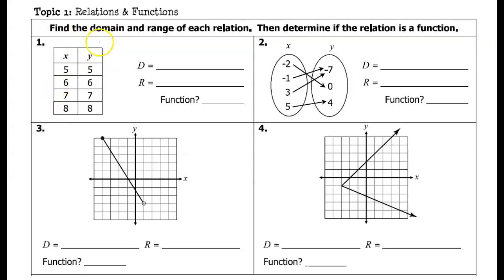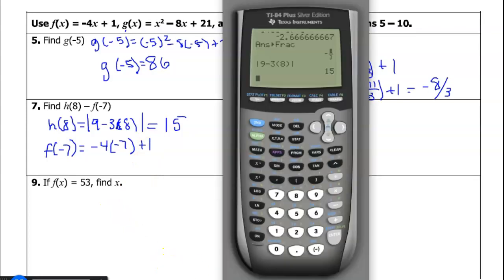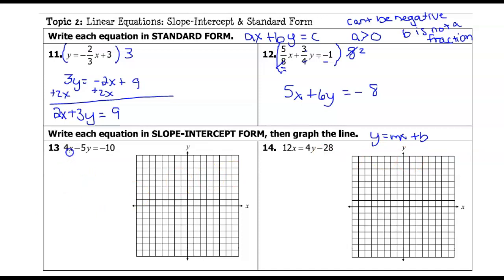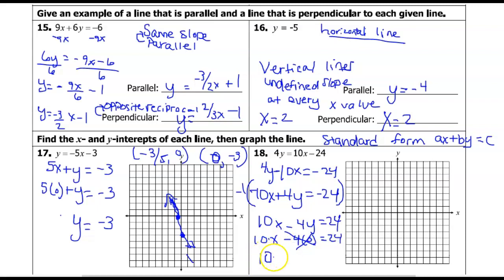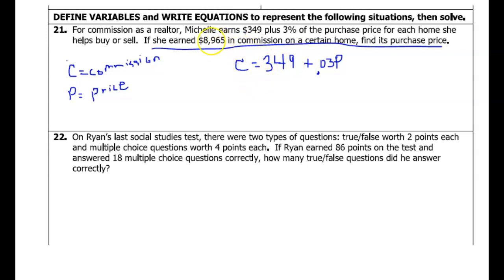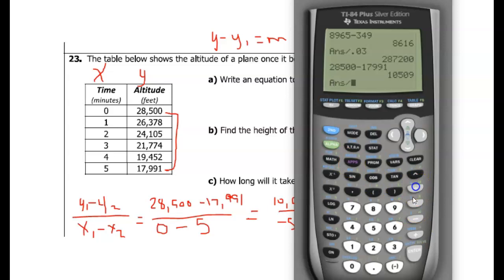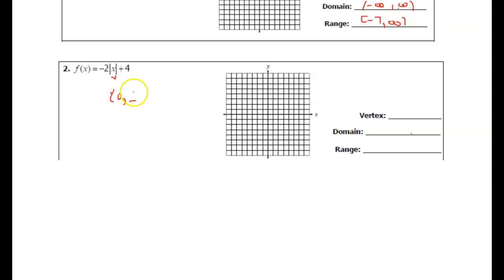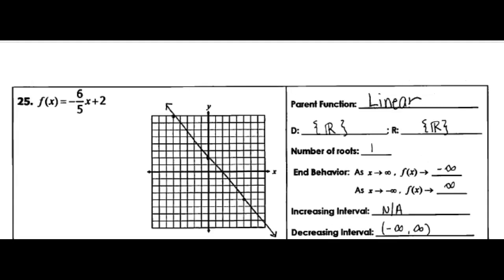Unit 2 Test Review